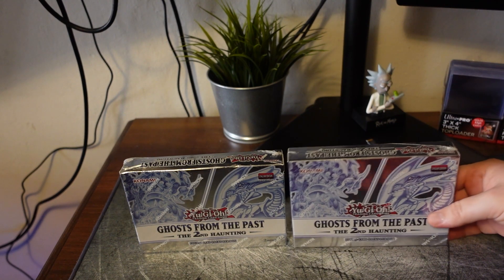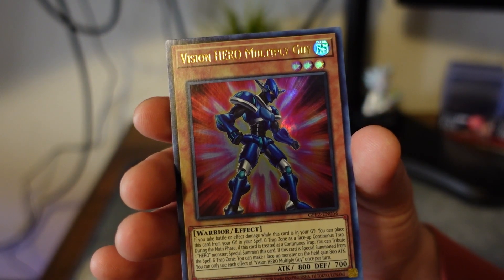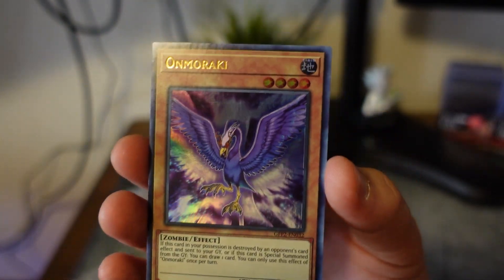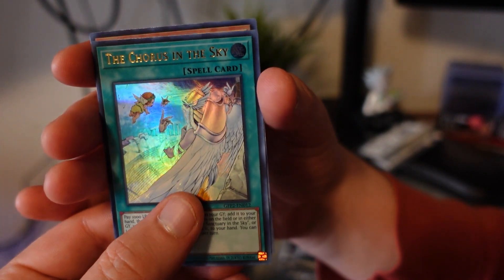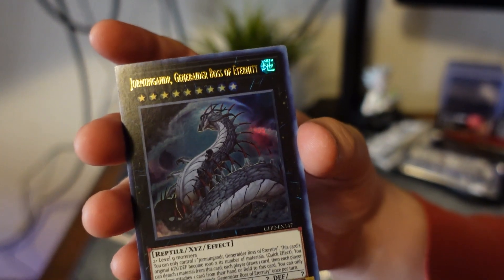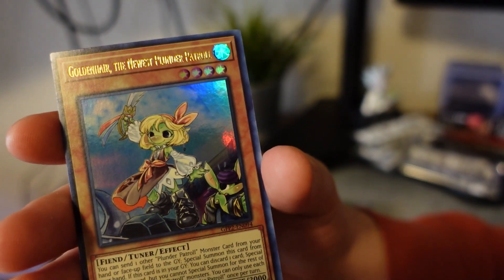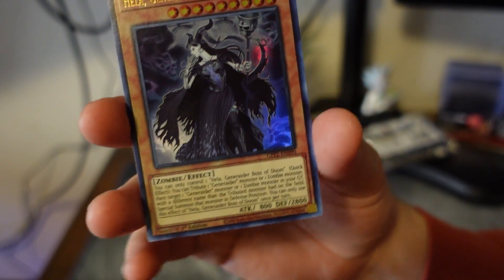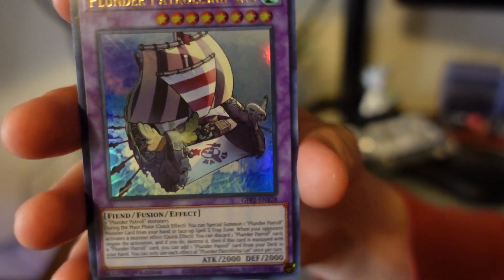Yu Gi Oh! Ghost From The Past The 2nd Haunting!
Opening Two Boxes of Yu-Gi-Oh! Hoping to find a blue eyes white dragon ghost!!